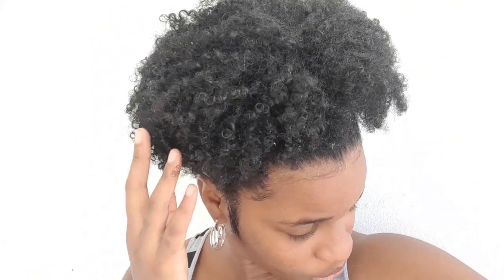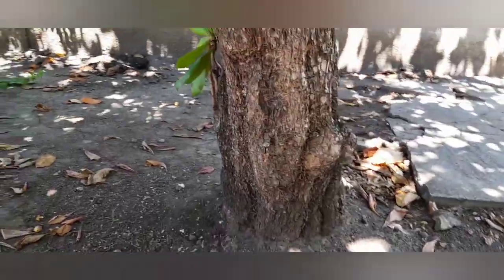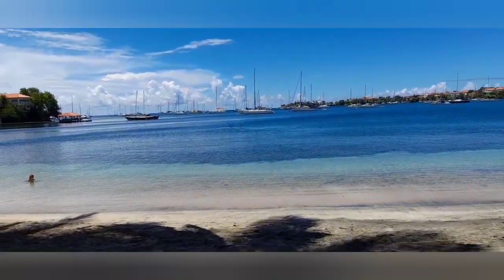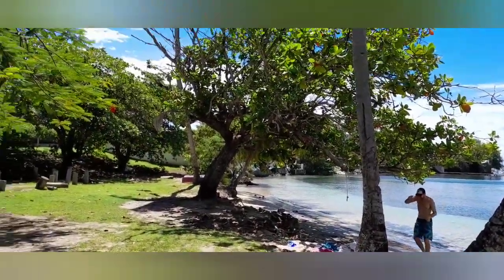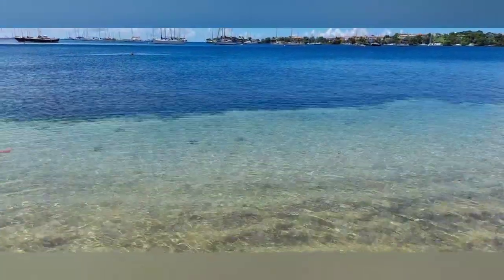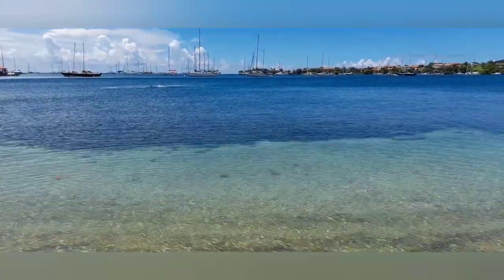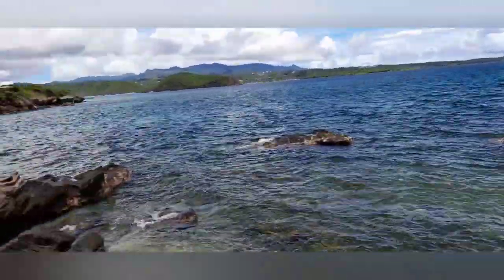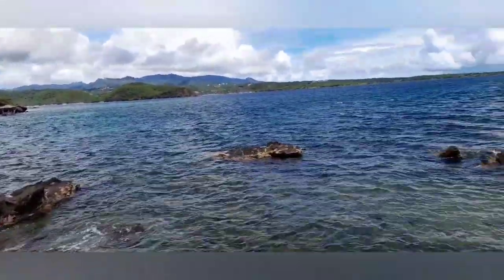Lance Aux Epines Beach/ Ocean View Grenada Vlog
Hey guys come with me to beautiful Lance Aux Epines beach and Ocean View. I promise you will love it as much as I do ❤

Follow my bf Brady he has amazing videos on YouTube: Brady Langaigne